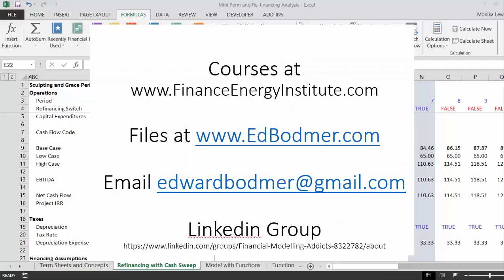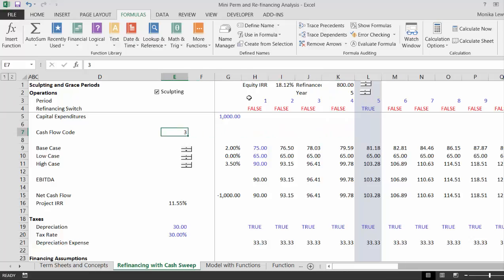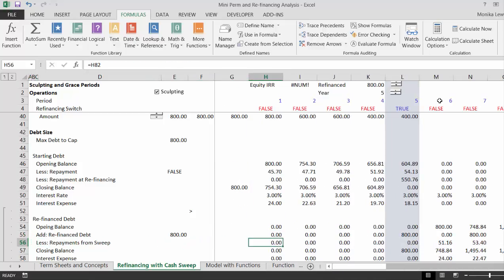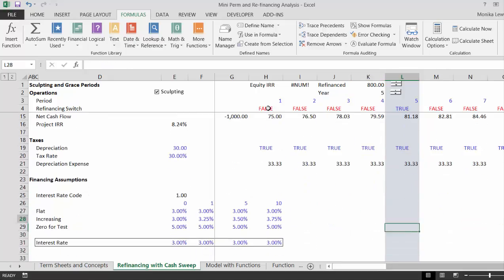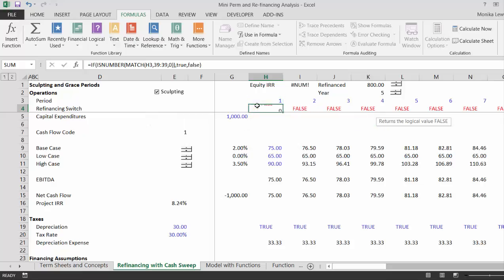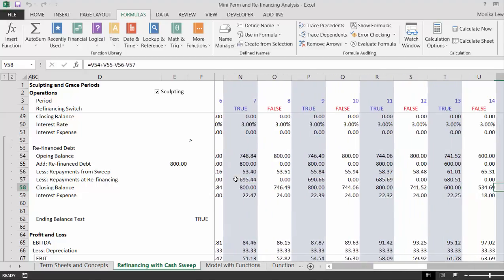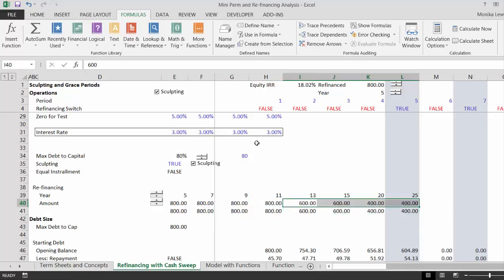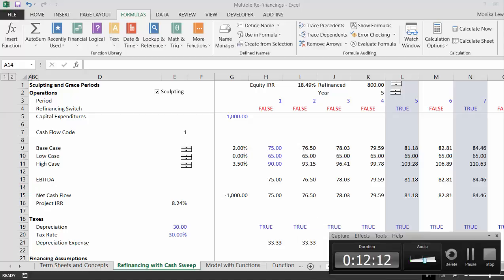Multiple Refinancings with Cash Sweep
Shows how to model many re-financings with cash flow that occur in regular intervals.  Demonstrates how the Equity IRR increases with different assumptions with respect to re-financing.